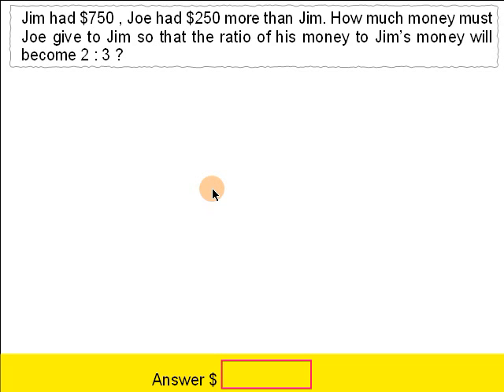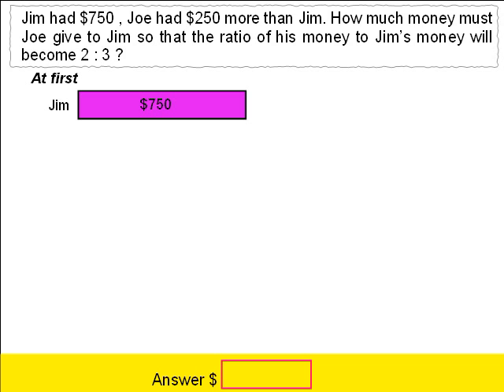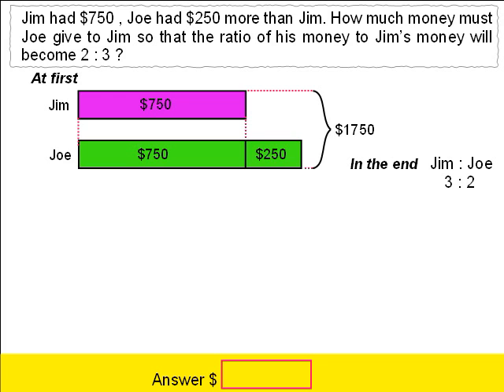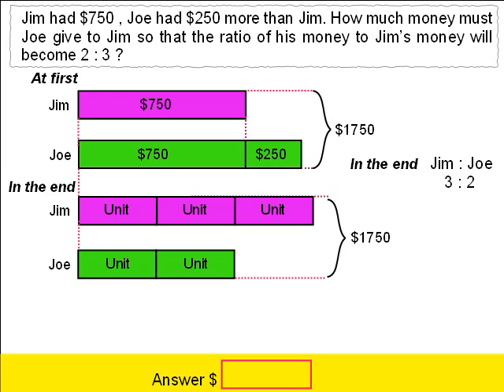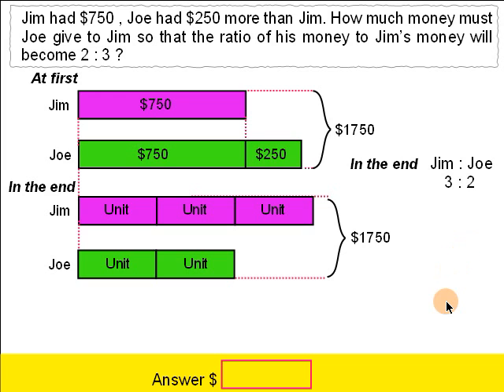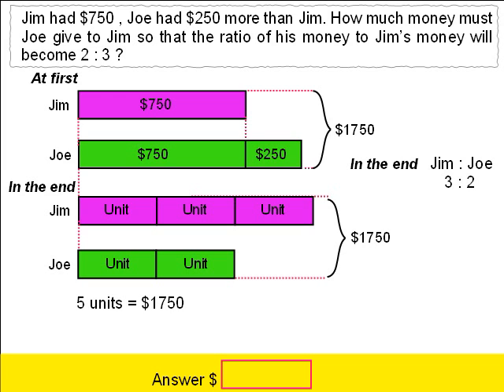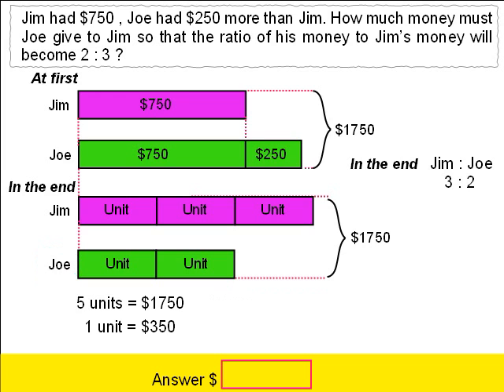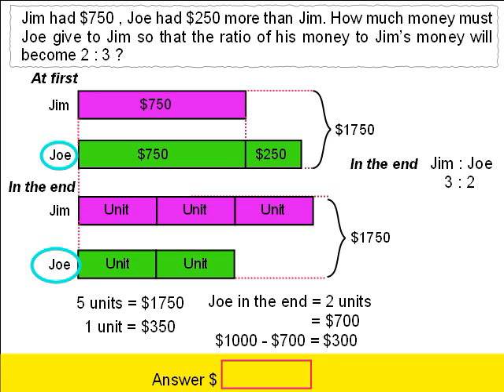P5 Ratio 29